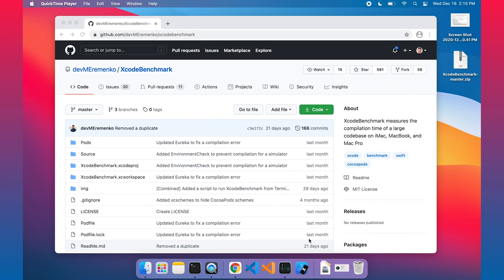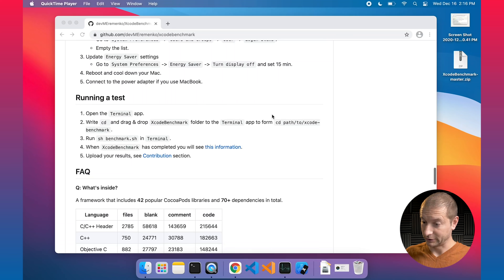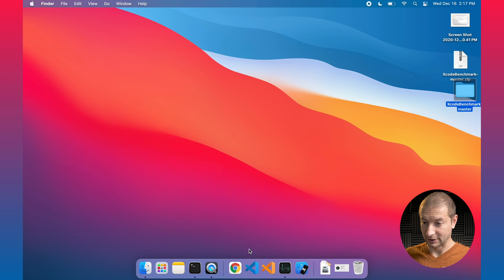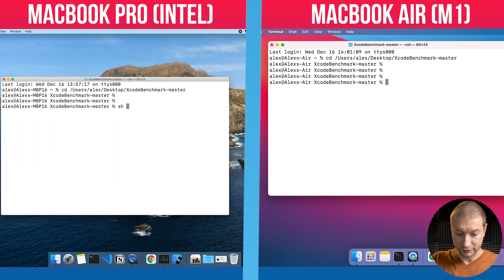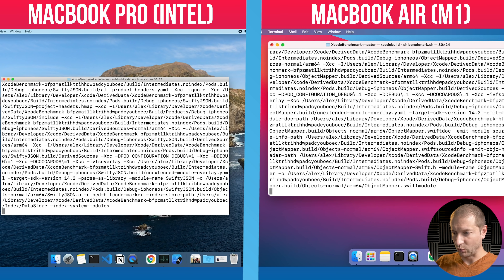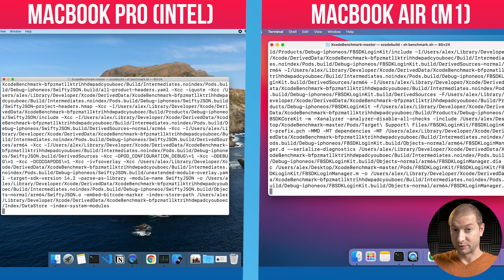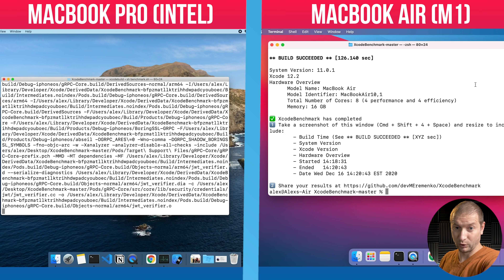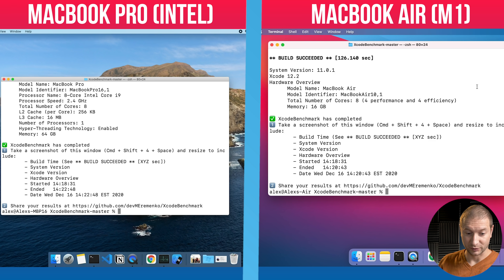M1 Mac vs Intel Core i9 Mac | Xcode Build Test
In this video, I continue to test the new Apple M1, this time with a pretty large sized XCode project with lots of dependencies. (A really huge build test is also coming). This shows off some native Apple software at work on the new M1 MacBook Air as compared to the Intel Core i9 16" MacBook Pro (64GB, i9-9980HK CPU @ 2.40GHz).

🏫 FREE COURSES